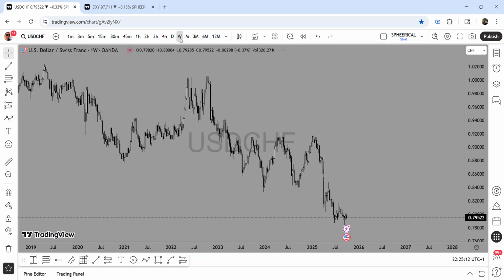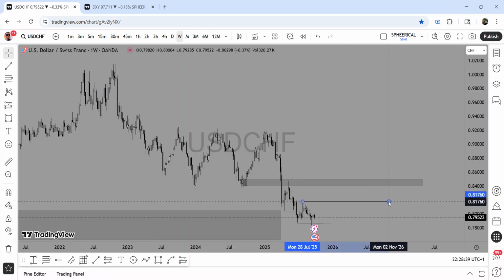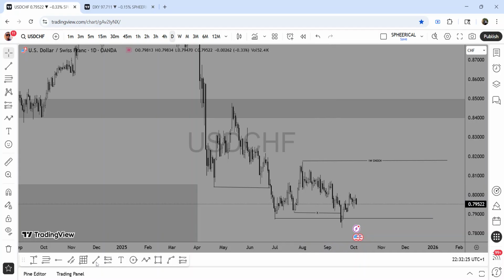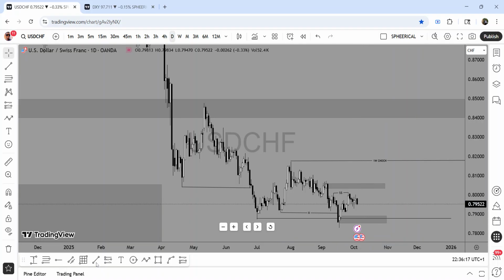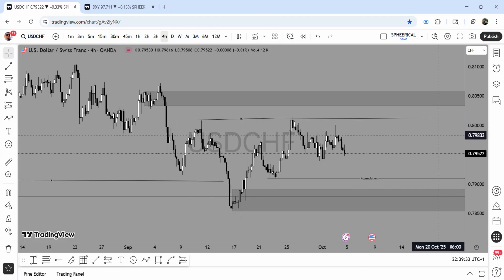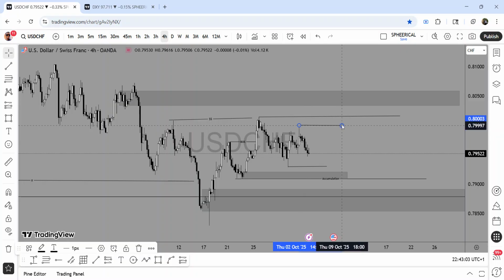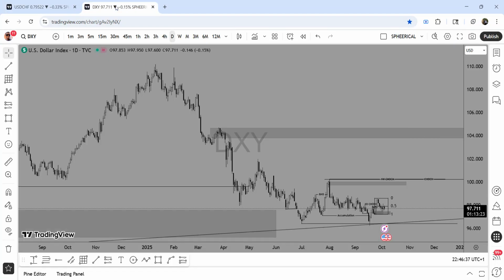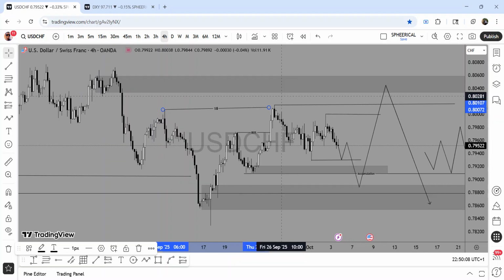cf45f6e0 b217 452a 94bc 163e77f59b21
📊 WEEKEND ANALYSIS ON USDCHF | SPHERICAL FX TRADE

Welcome back to Spherical FX Trade!
In this video, we dive deep into the USDCHF (US Dollar vs Swiss Franc) market with a detailed weekend analysis. Discover key price movements, technical chart patterns, Demand and Supply zones, and the fundamental outlook driving this forex pair.

Whether you’re a day trader, swing trader, or long-term investor, this analysis will help you understand potential trading setups and market behavior for the coming week.

🔍 What You’ll Learn:

Current USDCHF market structure

Key technical levels to watch

Market sentiment and macroeconomic factors

Trading insights for the upcoming week

📈 Stay Updated
💬 Join the Discussion:
What’s your outlook on USDCHF for next week?